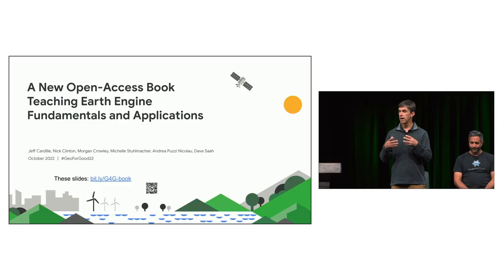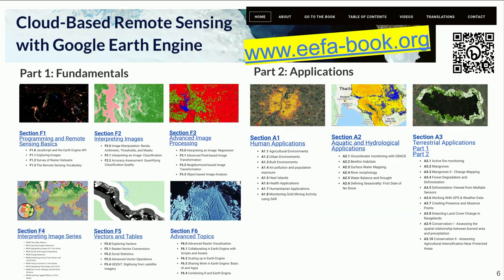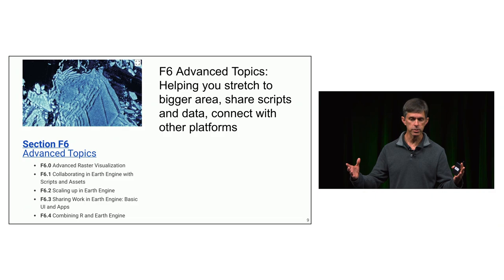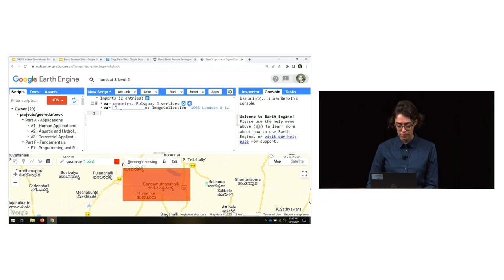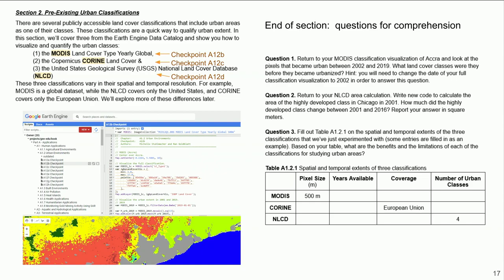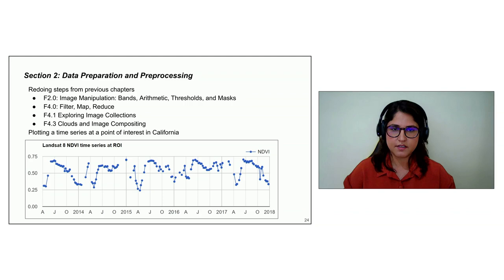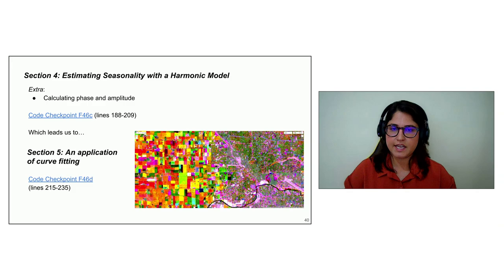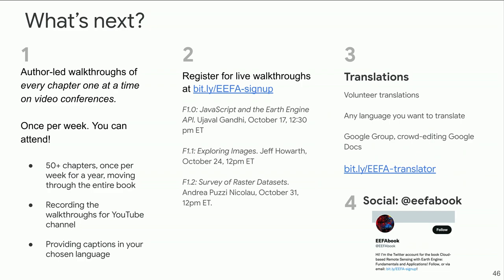Geo for Good 2022: A New Open-Access Book Teaching Earth Engine Fundamentals and Applications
In this breakout session, we will introduce attendees to the multimedia effort Cloud-Based Remote Sensing with Google Earth Engine: Fundamentals and Applications. This is the product of more than a year of volunteer effort from more than a hundred individuals, working in concert to provide coordinated open-access learning resources for learning how to use Earth Engine for the public good. As you’ll hear in the breakout session, the overall effort includes an open-access book, a vetted and dedicated code repository, a series of recorded presentations by chapter authors, teaching materials, and group-sourced translations.

The session will contain an overview of the effort, a presentation of the book’s content, and a practical component in which chapter authors lead you through their tutorial. If you have a laptop, you will be able to do the exercise along with the presenters, using links we provide. You’ll need an Earth Engine account, of course, but nothing more

Speakers:
Nicholas Clinton
Jeffrey Cardille, McGill University
Morgan A. Crowley, Natural Resources Canada
David Saah, University of San Francisco
Michelle Stuhlmacher, DePaul University
Andréa Puzzi Nicolau, Spatial Informatics Group

You can also view this video and slides on the Geo for Good Summit